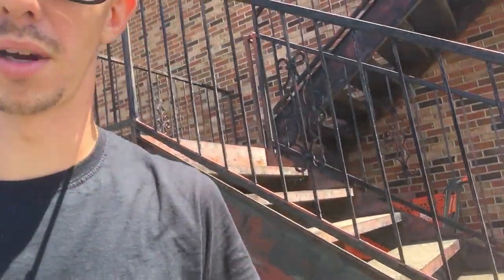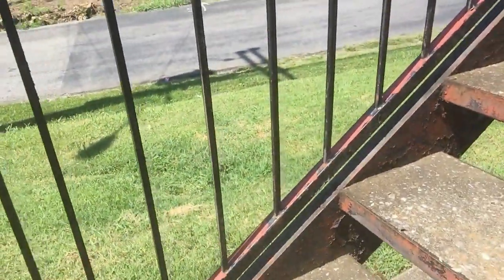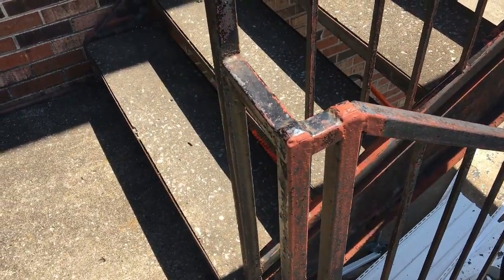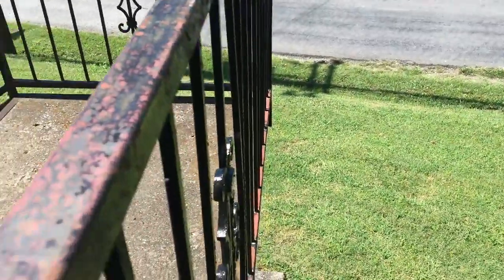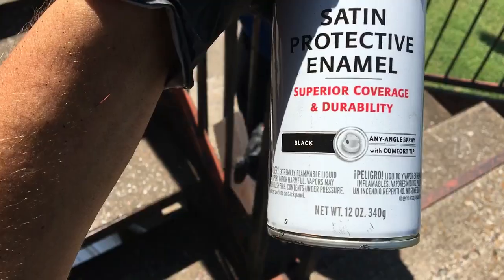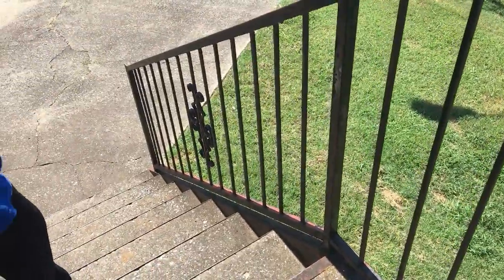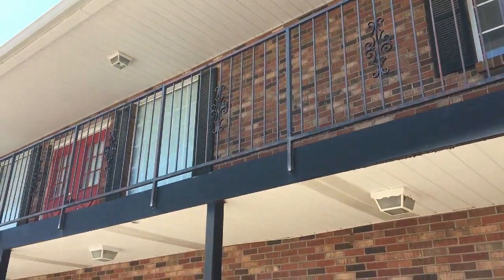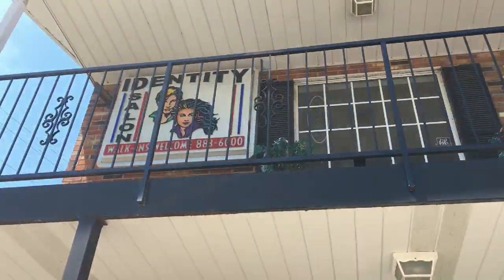MOUNTAIN MOVERS Spray Painting Exterior Metal Stairs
In this video will knock off the rust and prep this metal railing for paint. Using spray cans weird rusted metal a much needed upgrade!

MOUNTAIN MOVERS

To learn more about us check us out at